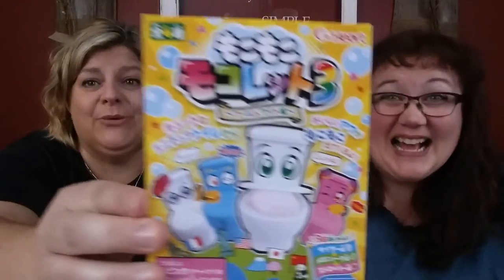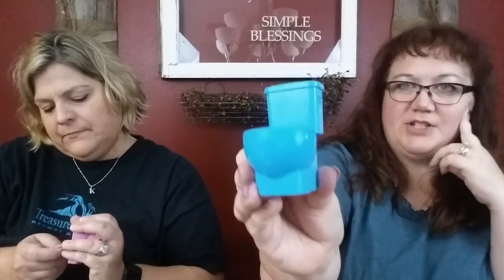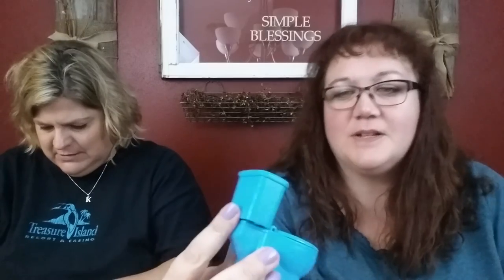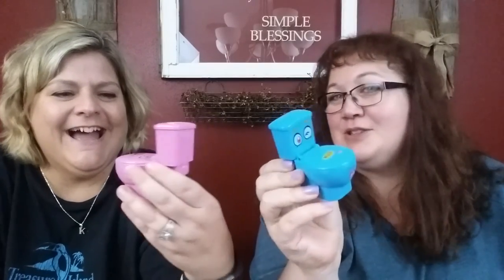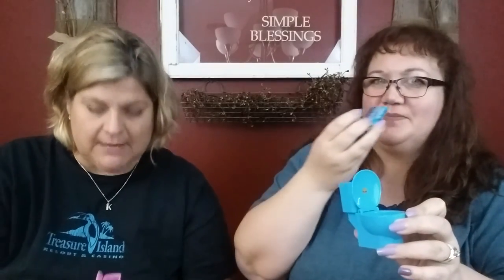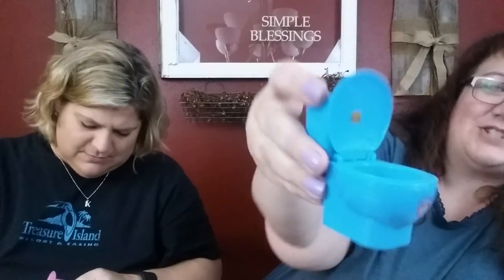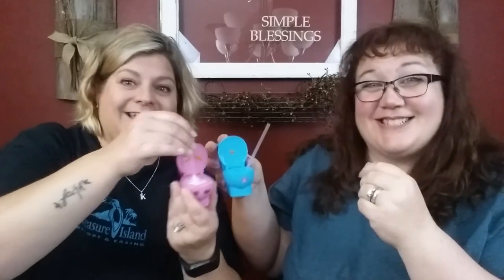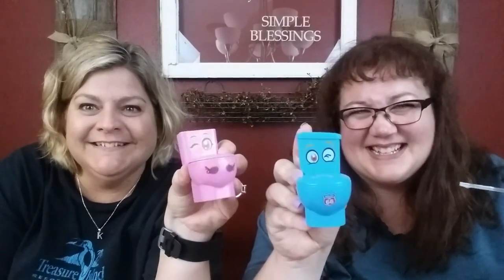Japan Snacks #2: Drinking from the Toilet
Kim and I love trying snacks from Japan, these items were purchased at the following website. Check it out and let us know if you try any!

ϟϟϟϟϟϟϟϟϟϟϟϟϟϟϟϟϟϟϟϟϟϟϟϟϟϟϟϟϟϟϟϟϟϟϟϟϟϟϟϟϟϟ